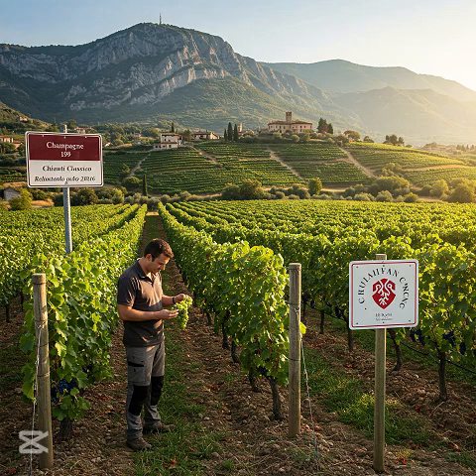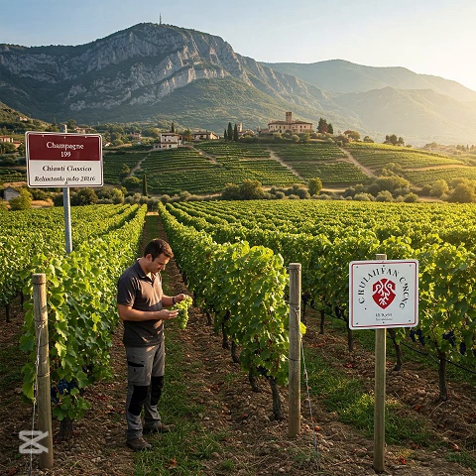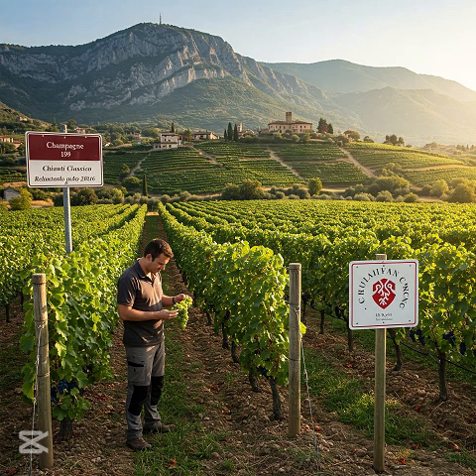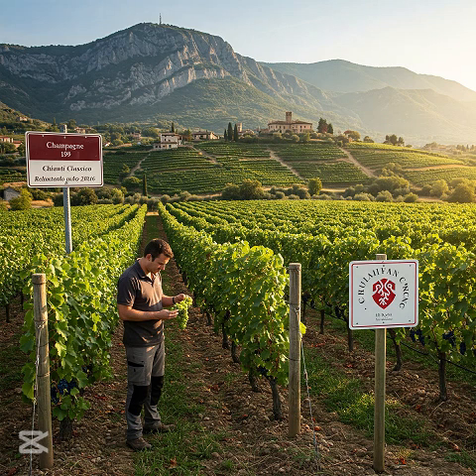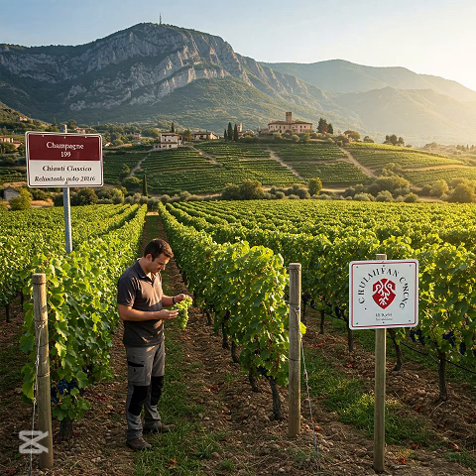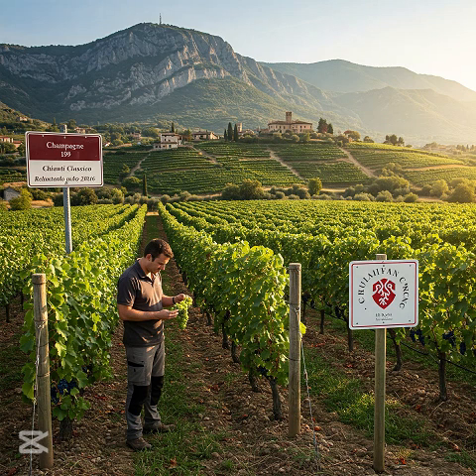Wines Around the World: Geographical Indications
Geographical Indications are essential tools for protecting, enhancing and promoting wines in a globalized market. By guaranteeing origin, quality and typicality, GIs contribute to the sustainable development of wine regions and to satisfying consumers who seek authentic wines with identity. Understanding the role of GIs is essential for everyone involved in the world of wine, from producers and sommeliers to consumers.